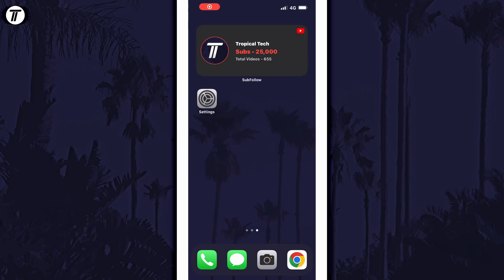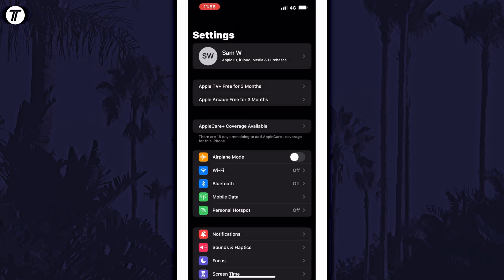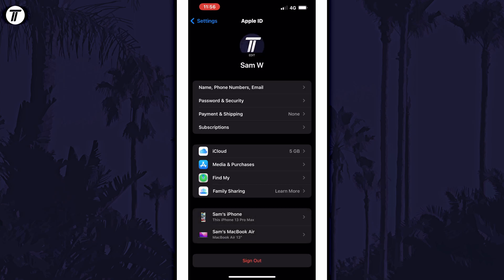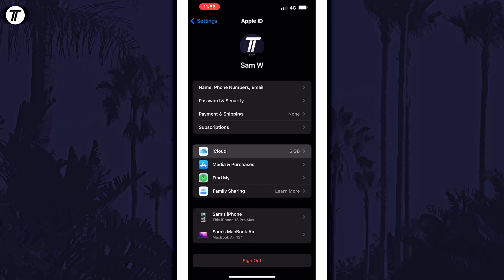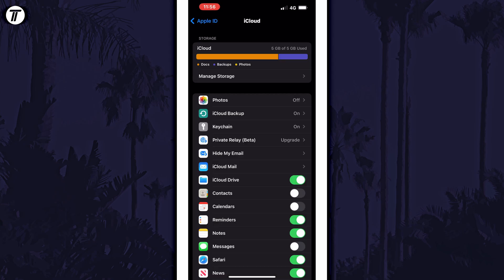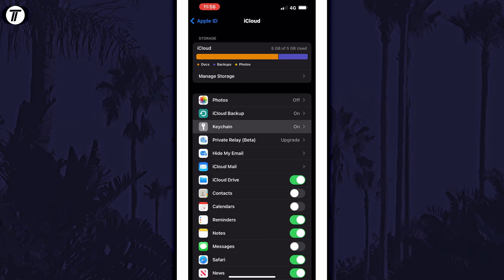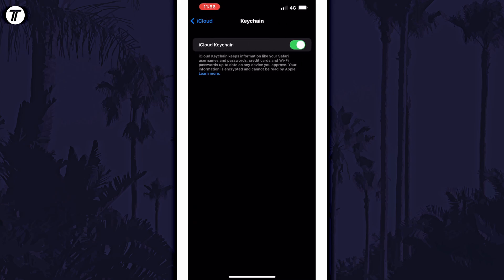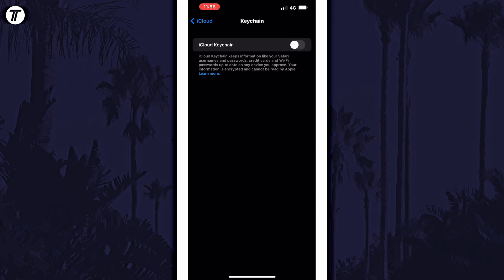How to Enable or Disable iCloud Keychain on iPhone (iOS)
Want to know how to turn on iCloud keychain on iPhone or iPad in iOS? This video will show you how to turn on or how to turn off iCloud keychain on iPhone. You might want to know how to enable iCloud keychain on iPhone to sync passwords. Hopefully today’s video helps show you how to disable iCloud keychain on iPhone!